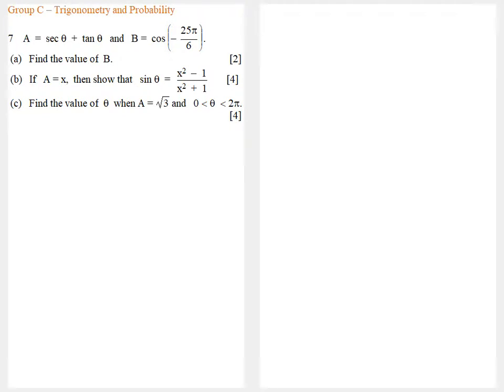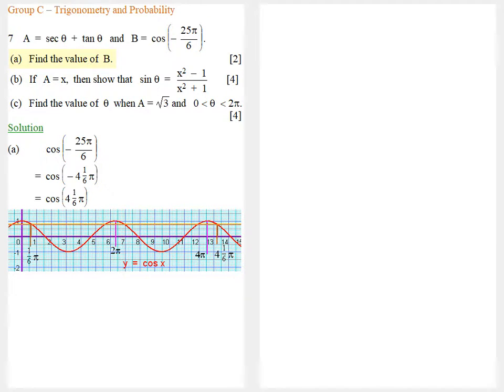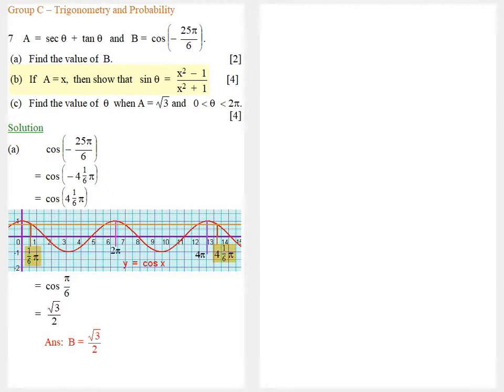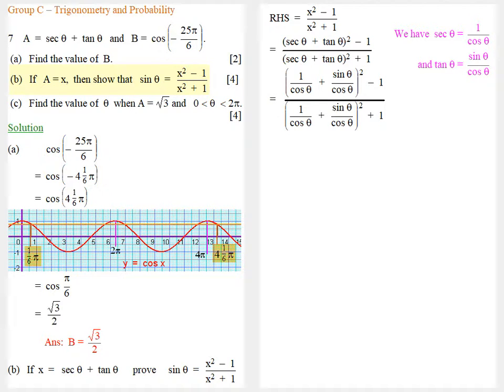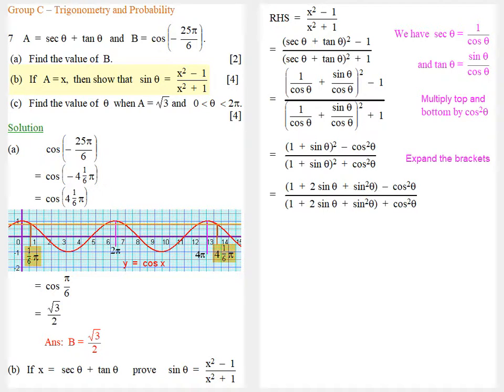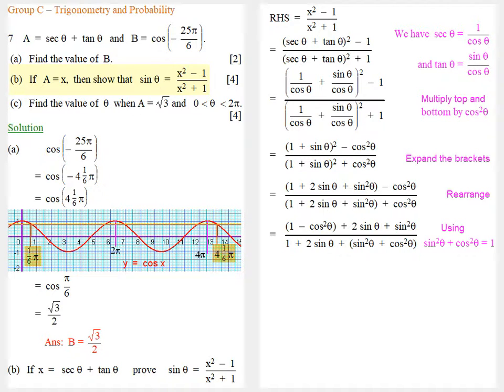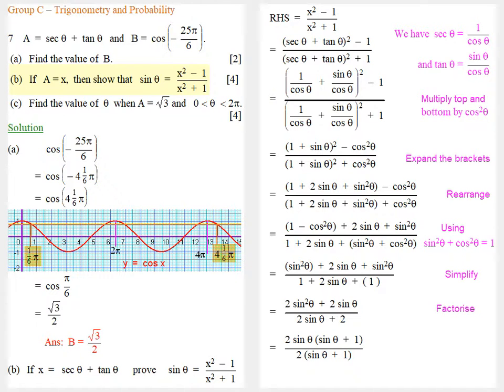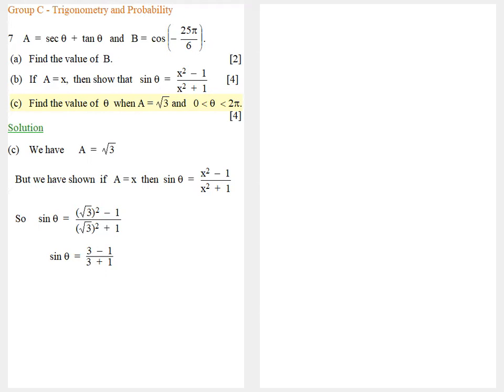Comilla 2017 Q7